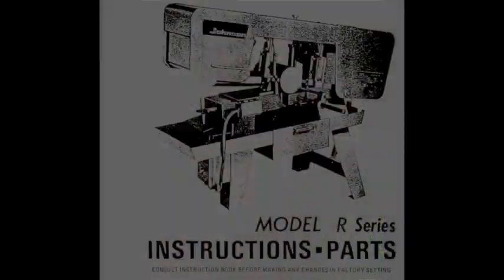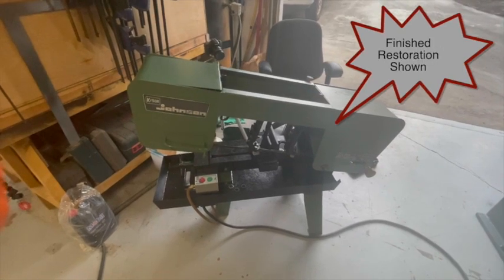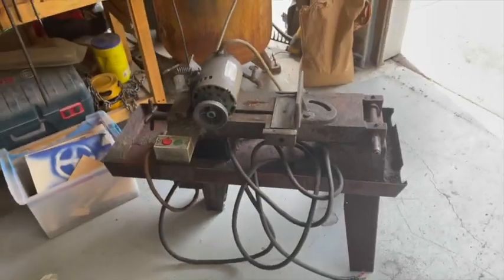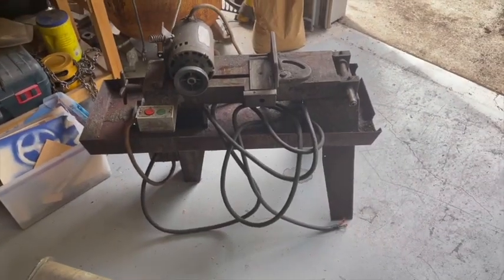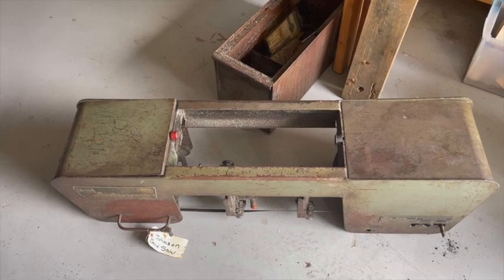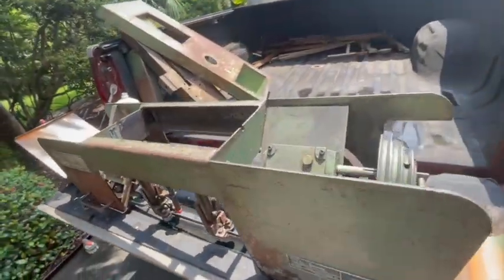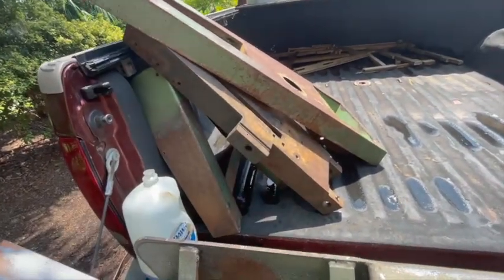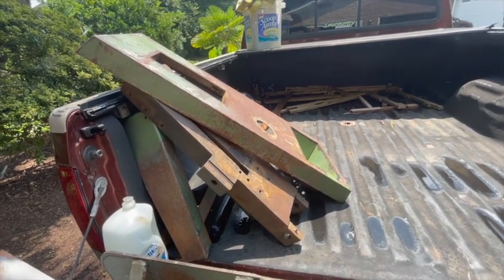Kysor Johnson Model R Bandsaw total restoration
In this video, I tear down and rebuild a Johnson Model R bandsaw.  I rebuilt the hydraulic cylinder, stripped and repainted, new bearings, cleaned out the motor, and put it all back together.  Its as good as the day is rolled out of the factory